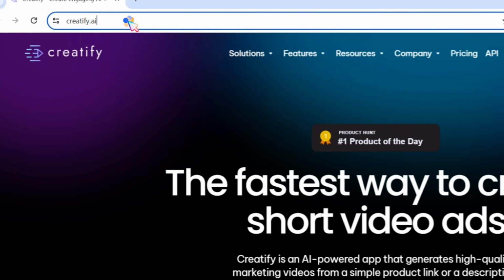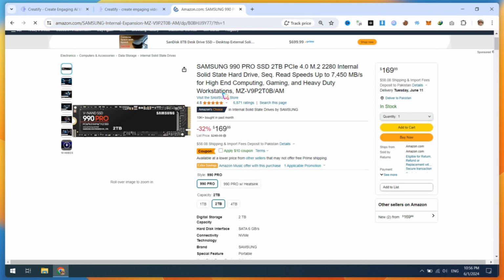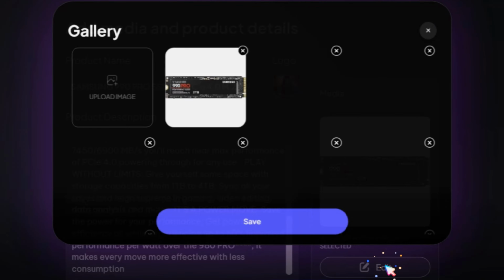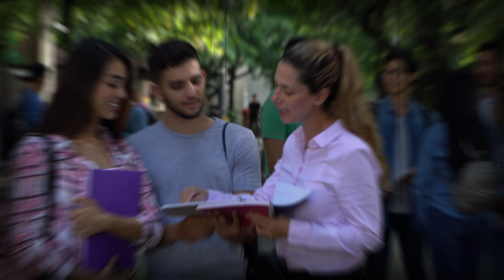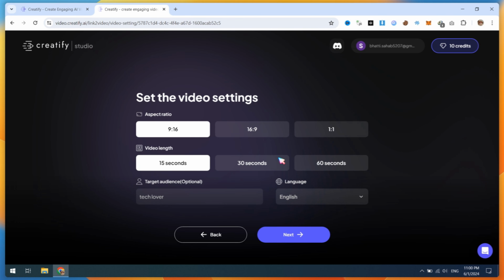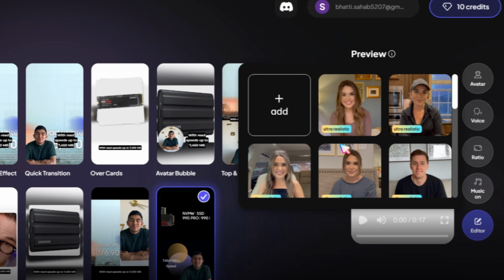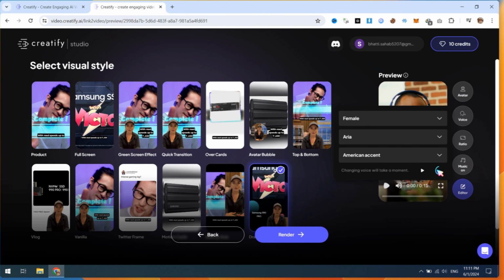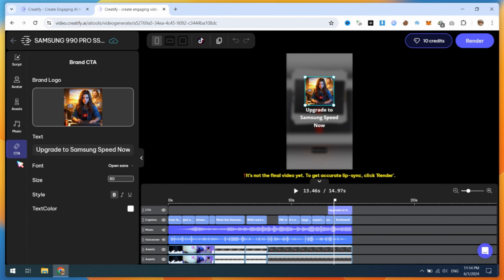From $0 to $25,000 in One Week Using Secret AI tool! [Perfect for Dropshipping and Ecommerce]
Discover how to use Creatify to create your next product video, demo, or ad in just a single click! 🎥✨ With AI-powered video creation, you can choose from a wide variety of voices and talking avatars. start your dropshipping with ai 🎙️👥

Features:

AI Video Narration 🗣️
Realistic AI Avatars 🤖
Ad Ready in Minutes ⏱️

Don't miss out on this game-changing tool! Watch now to learn how to revolutionize your video ads with AI. 📈🔥